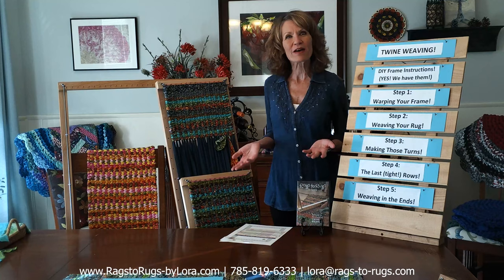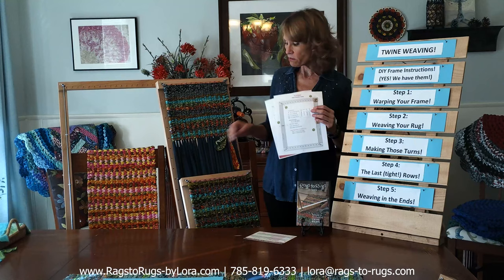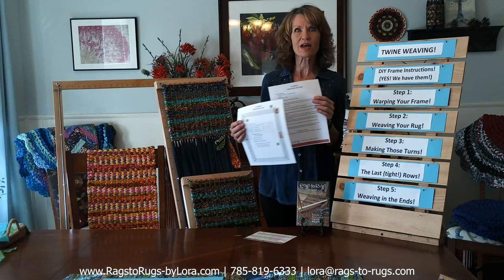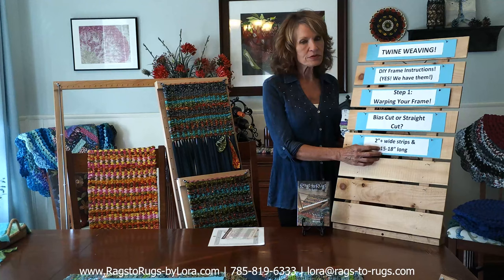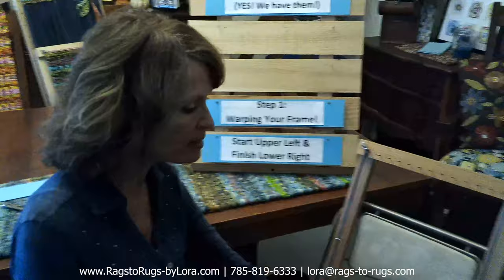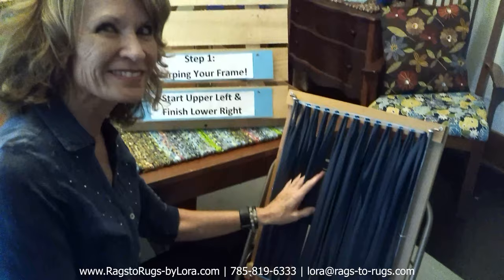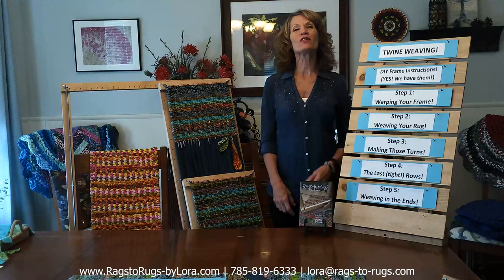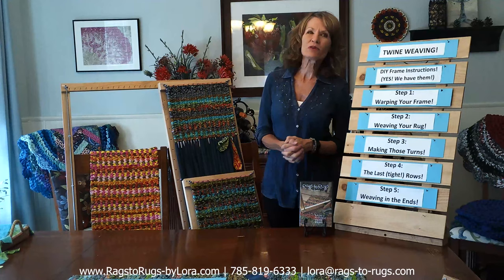Everything you ever wanted to know about Twine Weaving!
Lora takes you through the 5 Steps of Twine Weaving!
* Warping your Frame!
*Weaving your first Rug!
*Making the Turns with perfection!
*Weaving that Last (TIGHT!) Row!
* Weaving in the Ends!

You’ll be a Twine Weaving EXPERT once you watch her video,
packed FULL of helpful hints, tips & advise!

Our DIY/Build it Yourself Twine Weaving Frame Instructions!!
$10 Each, or $25 for all 3!! (Placemat, Table Runner & Deluxe Rug!)

Here's a link to the Twine Weaving "CHEAT SHEETS" Lora referred to in the video!

Our 1/4" Steel Rods are available for purchase, too!
Placemat 20": $15/set
Table Runner 39": $20/set
Deluxe Rug 39": $20/set

You'll find a HUGE selection of Batik Fabrics & Broadcloth Fabric Rolls (to warp your frame) HERE!

Our Instructional Twine Weaving Video can be purchased HERE!

A link to our Website!